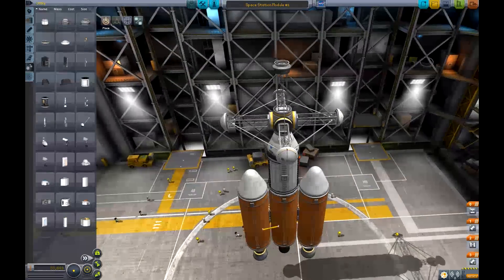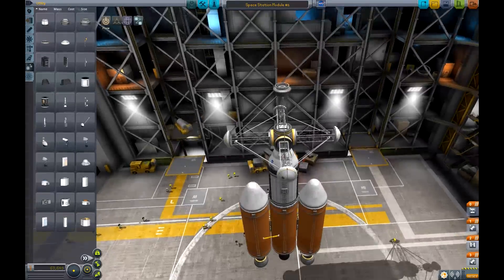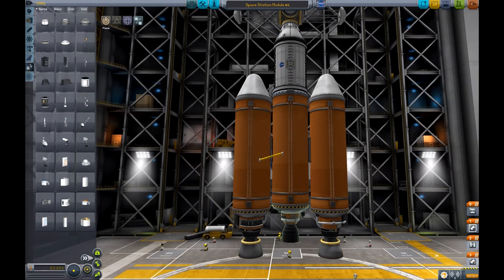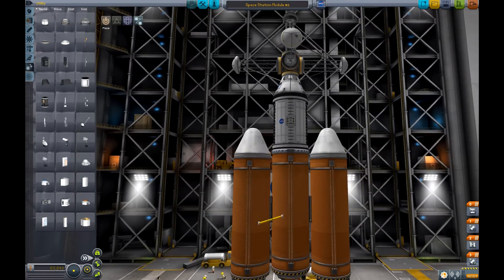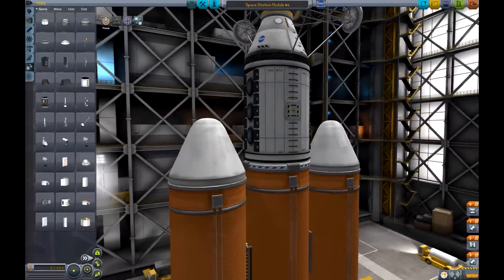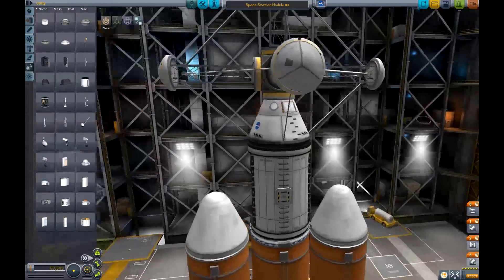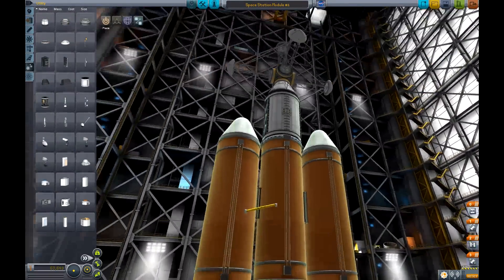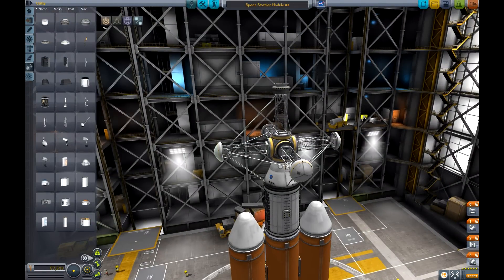Kerbal Space Program Space Station #1 - The Main Module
We begin anew series to create the ultimate station in space!

PC Specs:

i5-4690k
16GB G.SKILL ARES 2400mhz
Integrated Graphics 4600